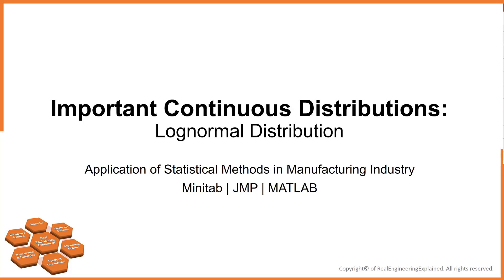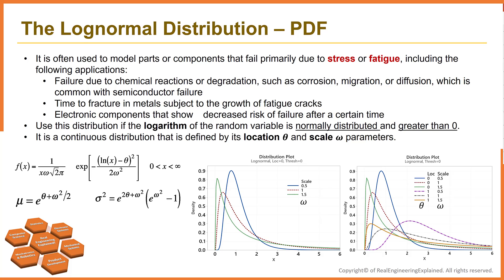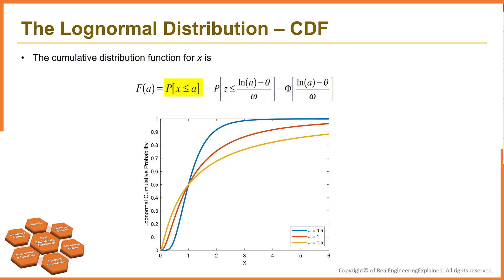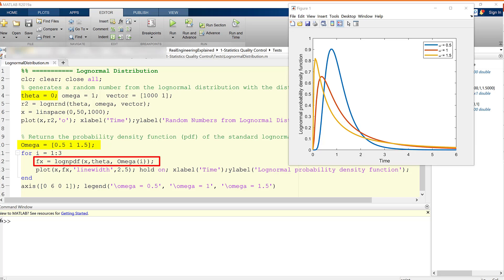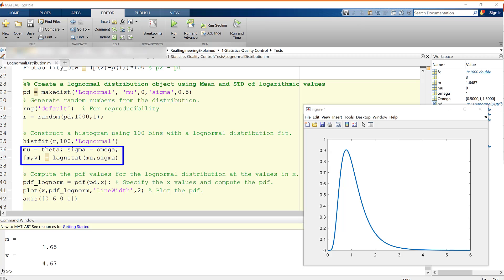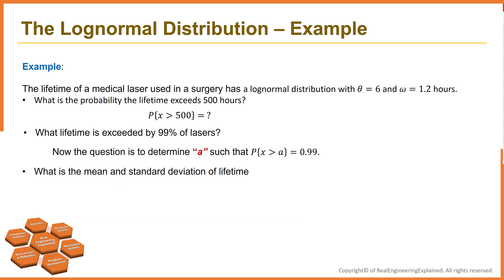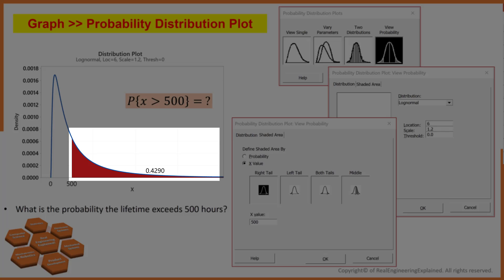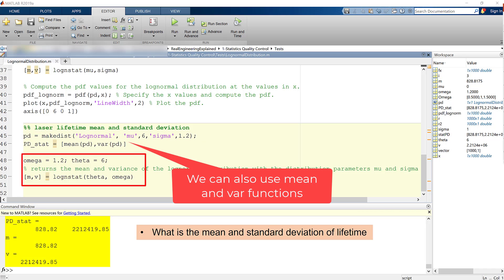Lognormal Distribution | Application of Statistical Methods in Manufacturing | MATLAB | Minitab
In this video, we learn about lognormal distribution and its application in manufacturing. We also learn how to solve probability problems related to Lognormal distribution in Minitab and MATLAB.